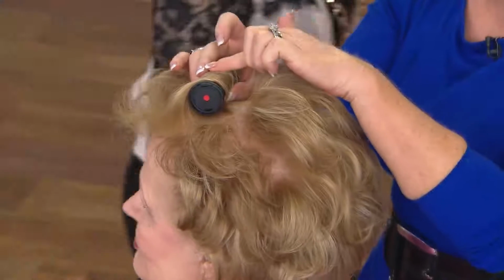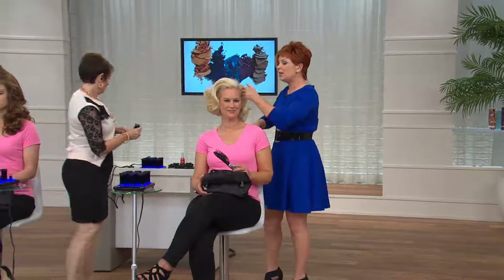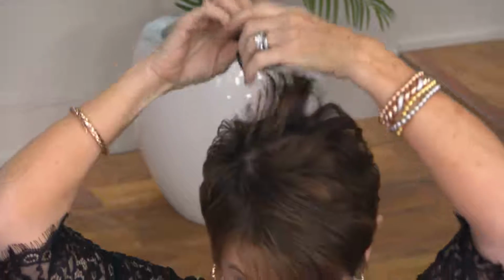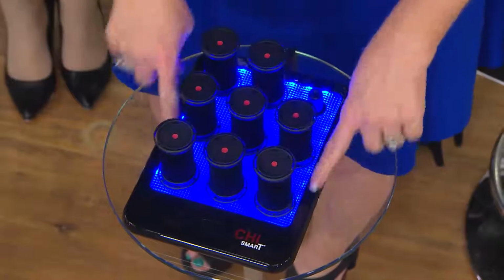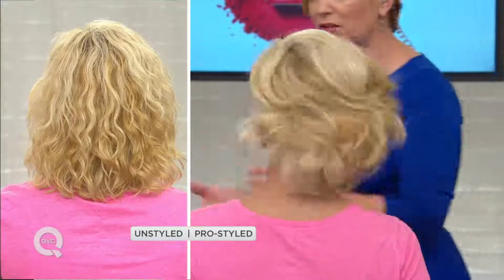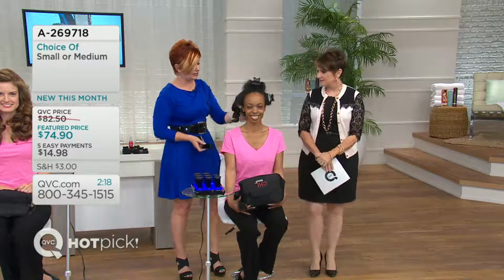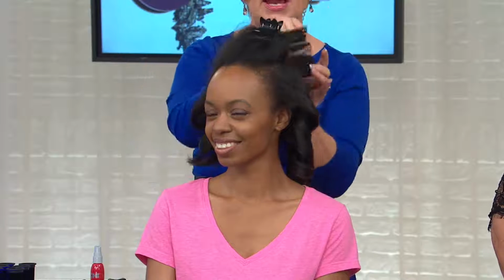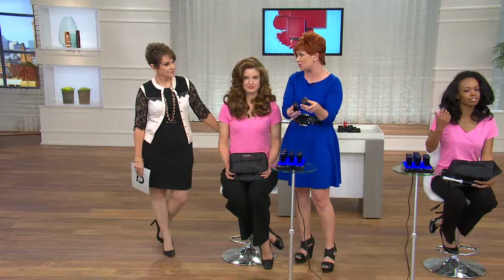CHI Smart Set of 9 Hot Rollers with 2 oz. Iron Guard Spray with Jane Treacy